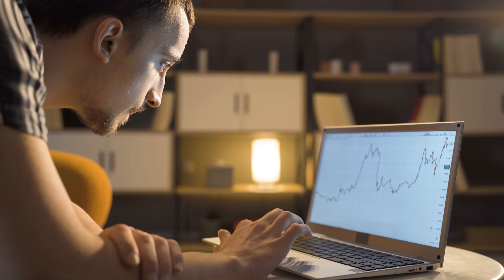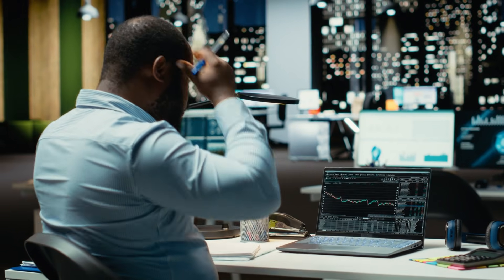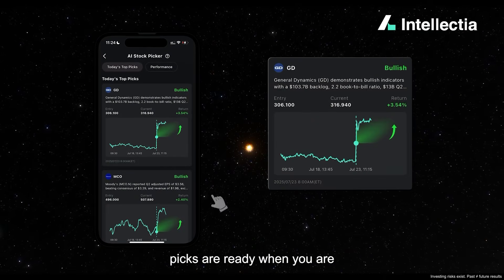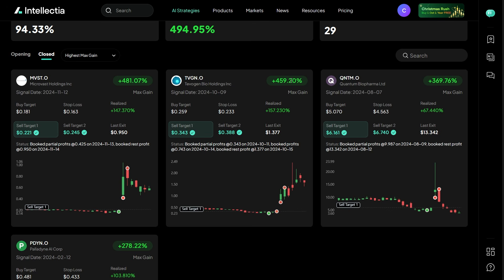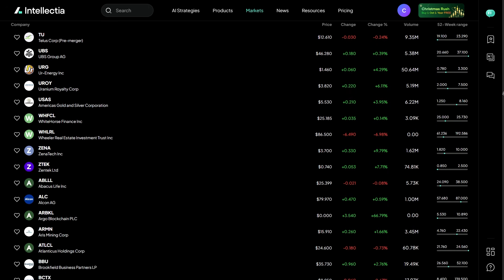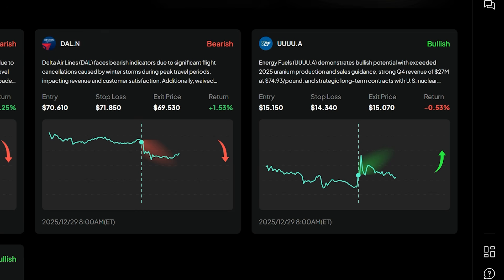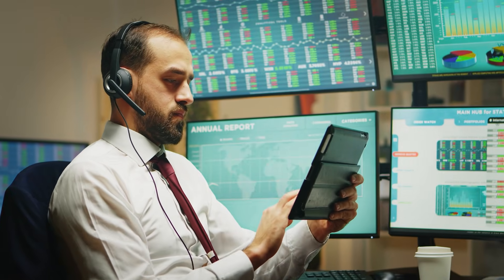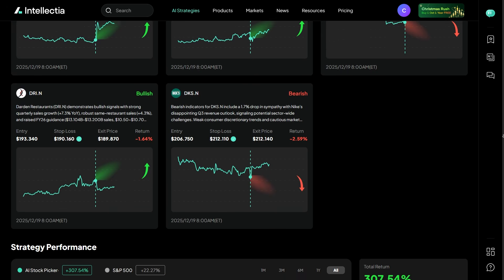Intellectia.ai | How AI Is Changing the Way Smart Investors Trade (Stocks & Crypto)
Struggling with information overload when trading stocks or crypto?
In this video, I test Intellectia.ai, an AI powered investing platform that helps filter market noise, highlight opportunities, and bring more clarity to trading decisions.